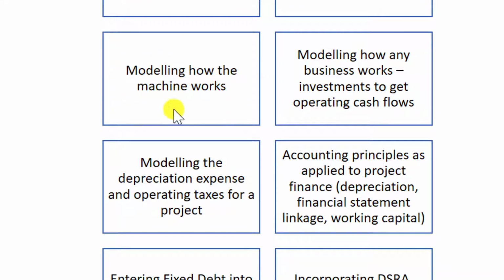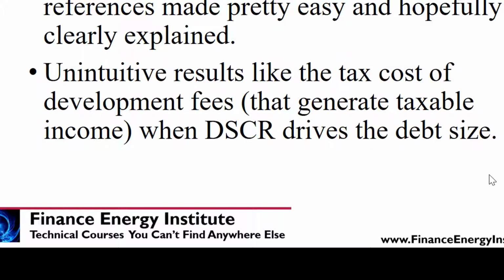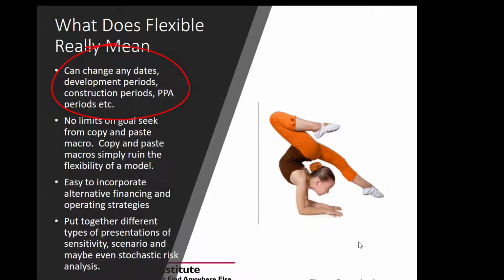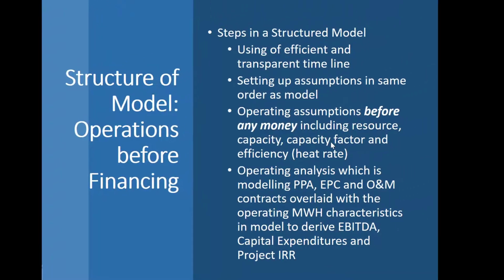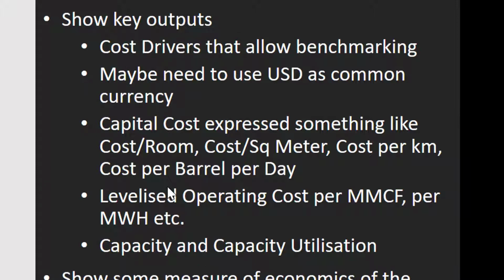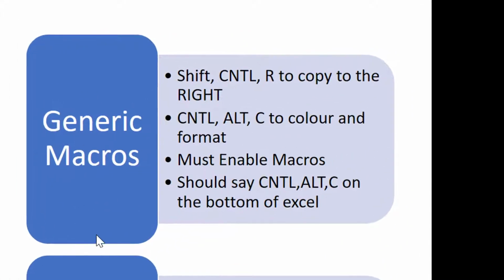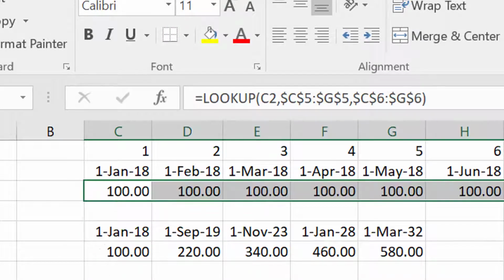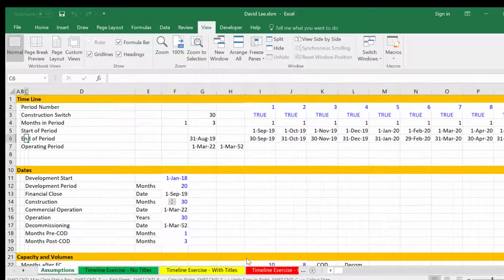Revised A Z Course Introduction